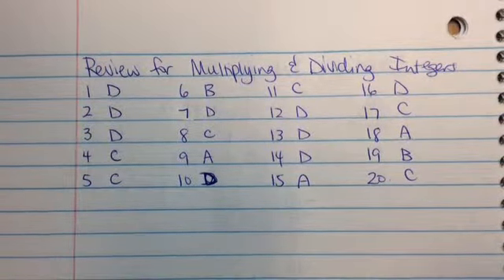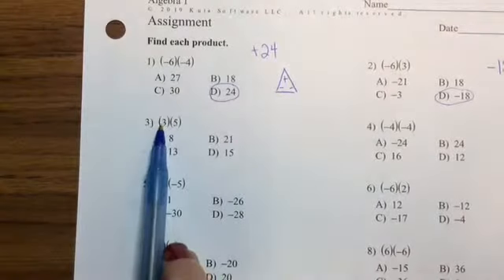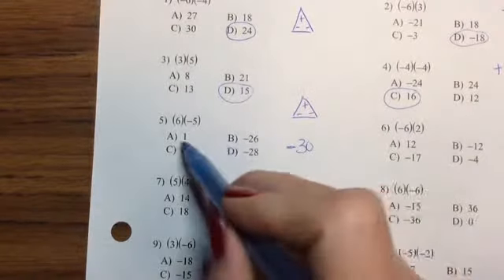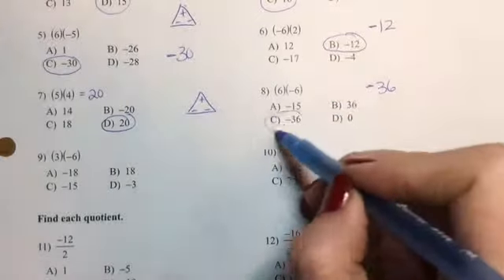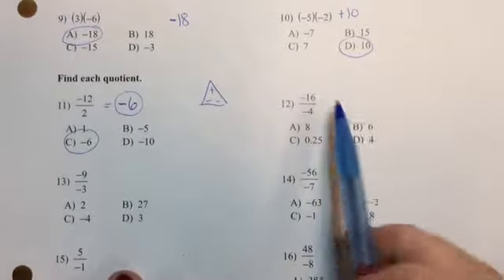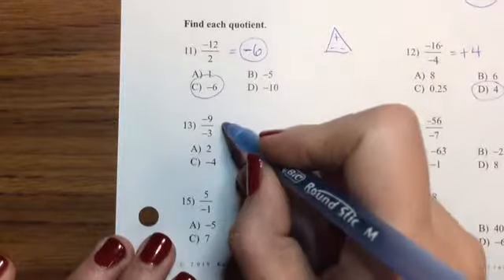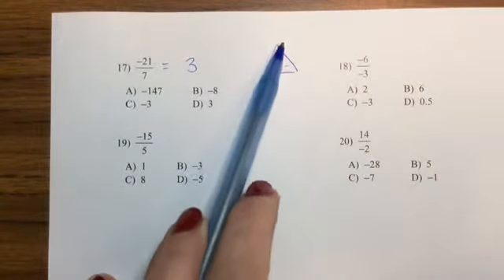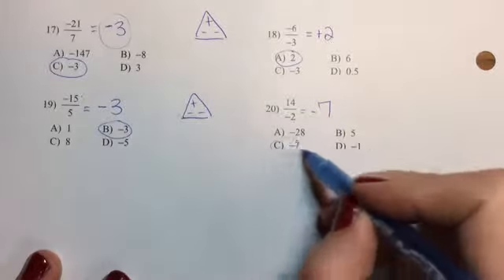Review for Multiplying and Dividing Integers